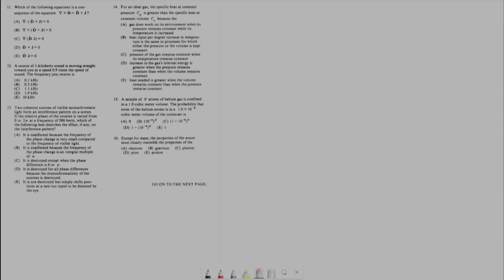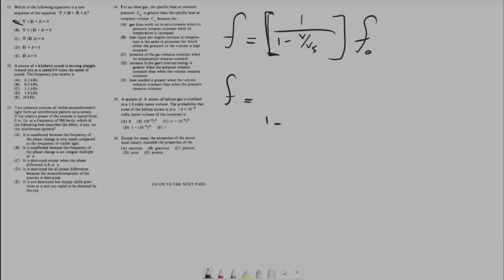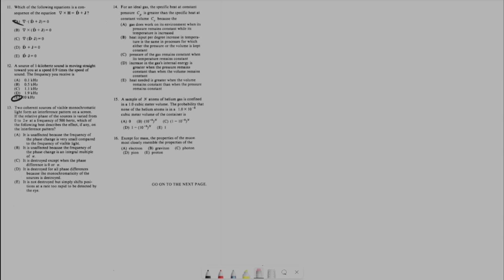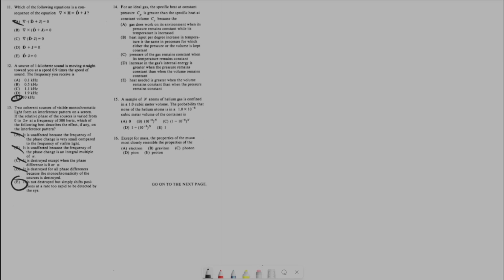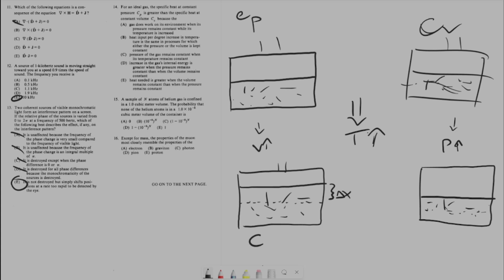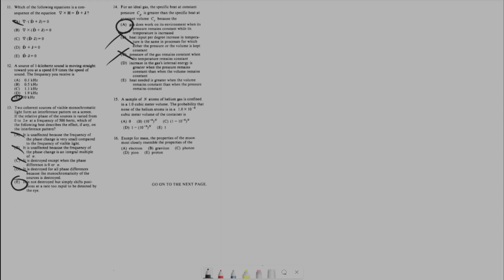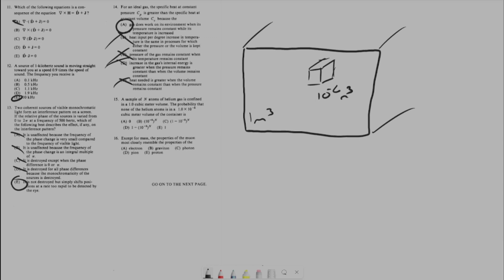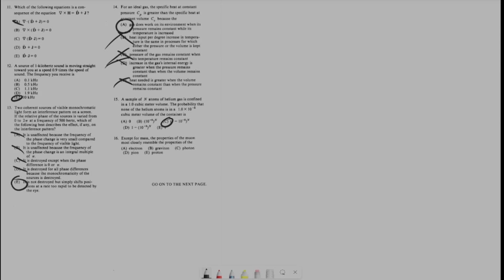Physics GRE 1986 Questions 11-16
Ain't science the bee's knees?